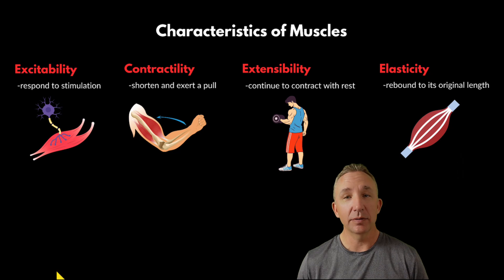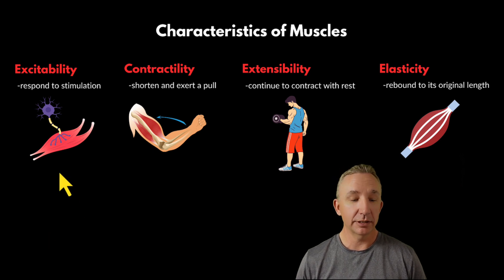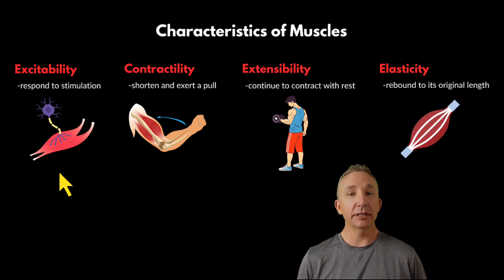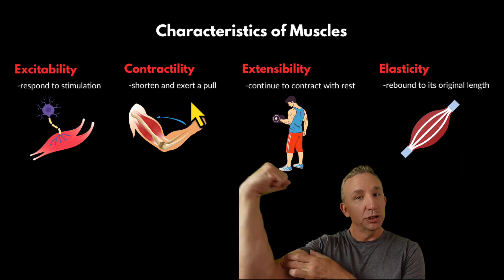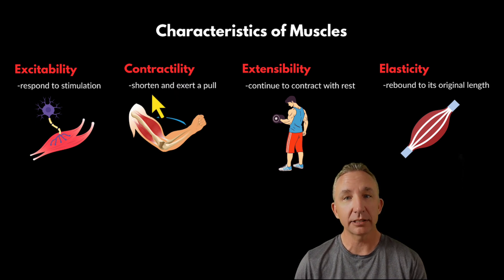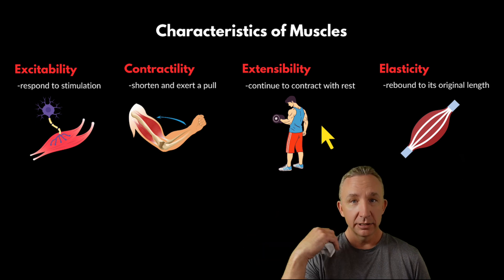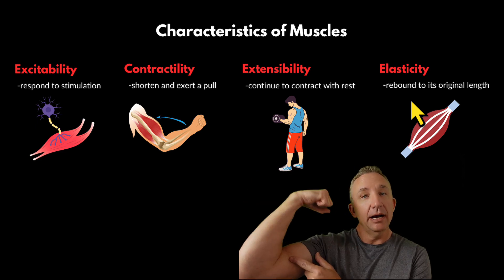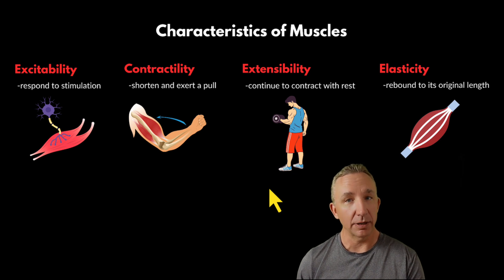Muscular System: Characteristics of Every Muscle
Understanding the muscular system is key to mastering anatomy study, and this video breaks down the essential muscle characteristics and muscle properties that all muscle types share. Learn how excitability, contractility, extensibility, and elasticity allow skeletal muscle, cardiac muscle, and smooth muscle to function. Whether you're into anatomy education, strength training, or just want a solid anatomy tutorial, this video will help you understand muscle fibers, muscle function, and muscle tissue like never before!

VIDEO CHAPTERS:
00:00 Introduction to the Muscular System
00:18 The Four Main Muscle Characteristics
00:45 Excitability: How Muscles Respond to Stimulation
01:15 Contractility: The Force Behind Muscle Movement
01:45 Extensibility: How Muscles Perform Repeated Actions
02:10 Elasticity: Maintaining Muscle Structure and Function
02:40 The Three Muscle Types: Skeletal, Cardiac, and Smooth
03:05 The Role of the Nervous System in Muscle Contraction
03:30 Understanding Flexion, Tension, and Muscle Force
04:00 How Hypertrophy and Atrophy Affect Muscles
04:25 The Importance of Origin and Insertion in Movement
04:50 Muscle Physiology and Biomechanics in Action
05:15 Summary and Study Guide Resource

Let’s connect!